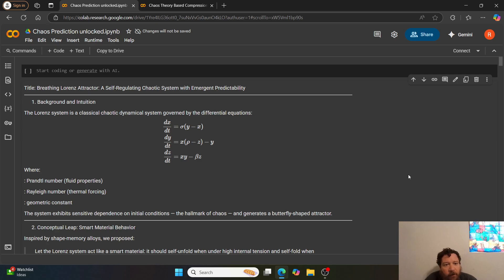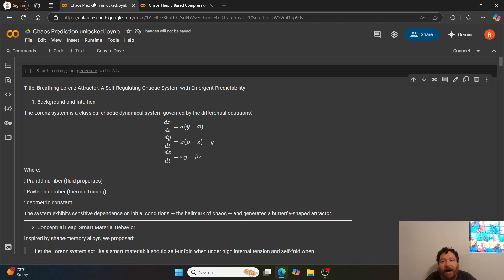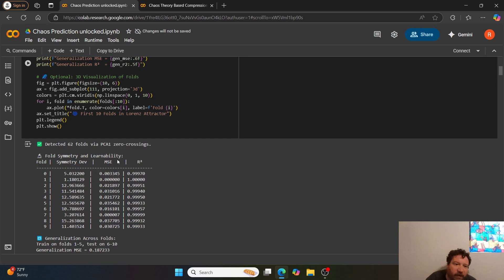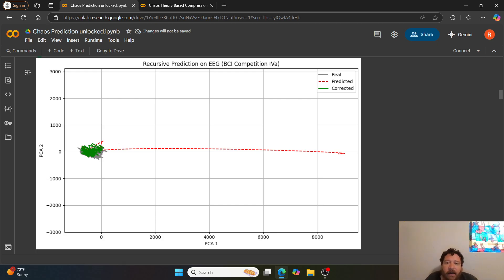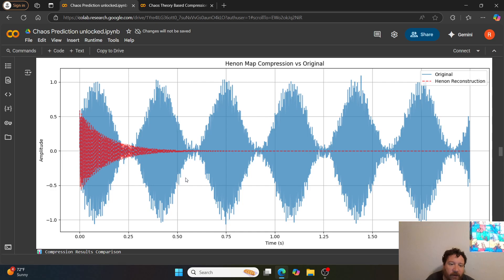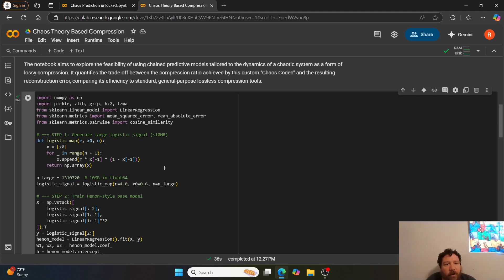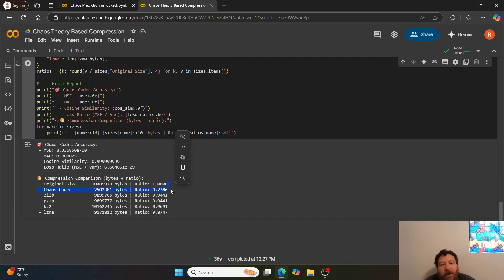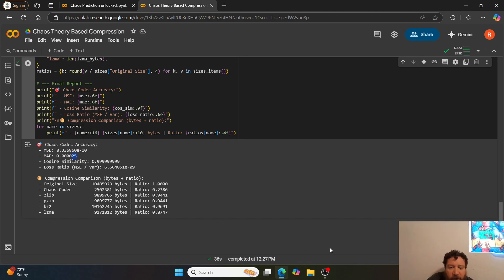Chaos Theory Based Compression 99 Percent Reconstruction Accuracy